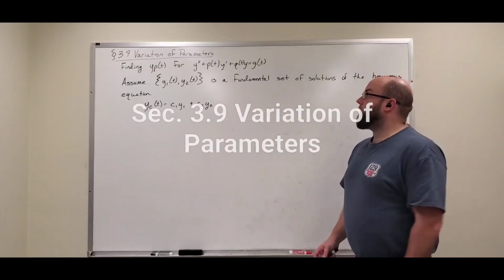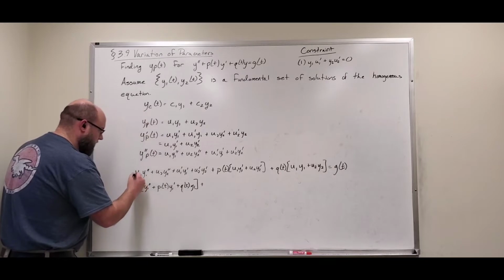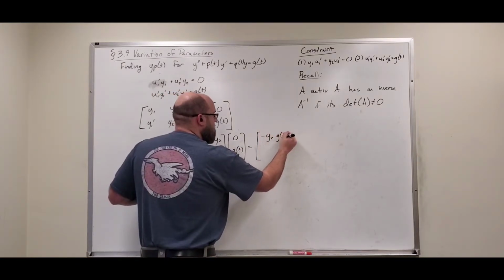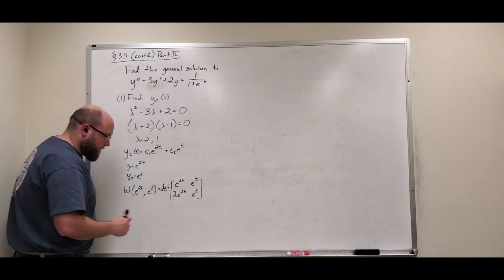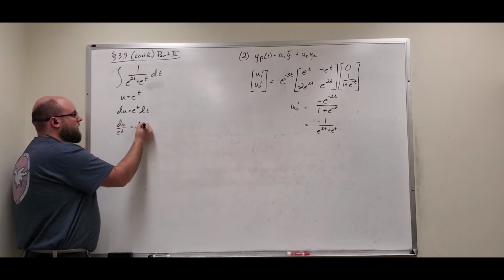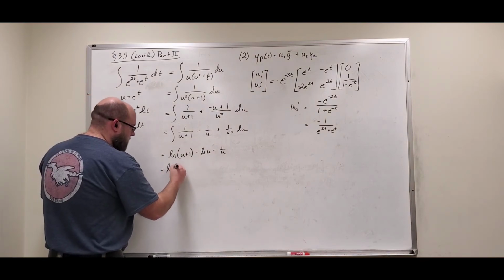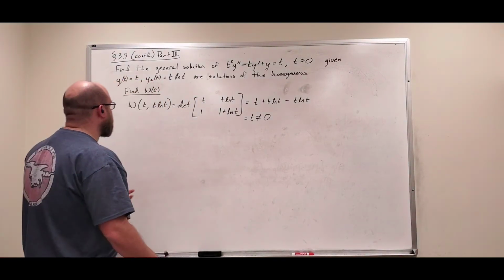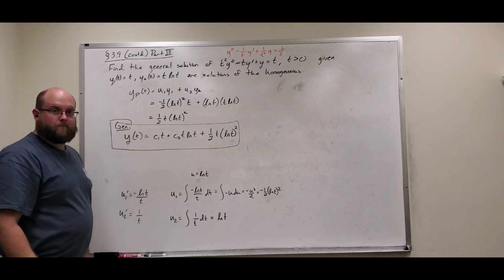Sec. 3.9 Variation of Parameters